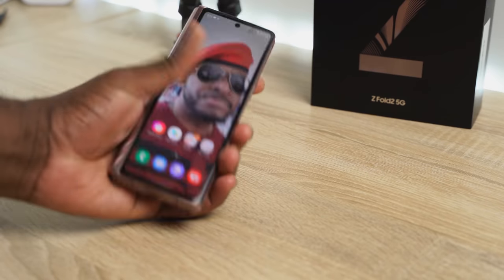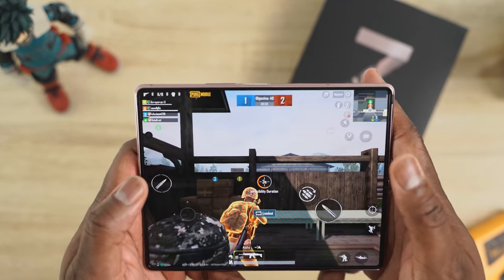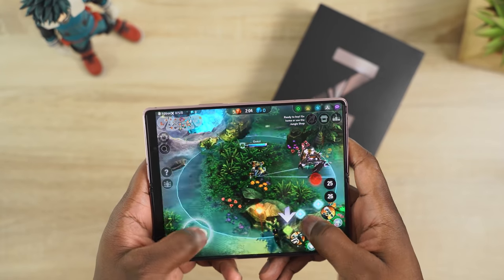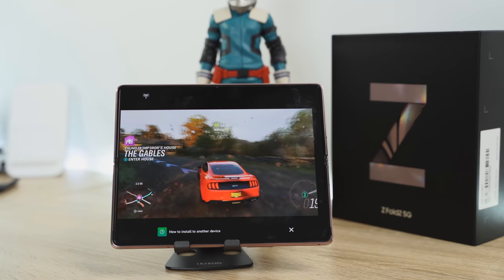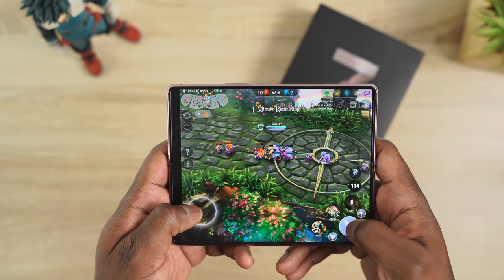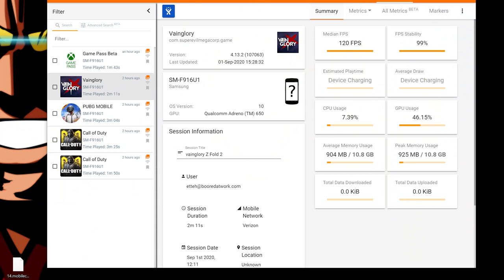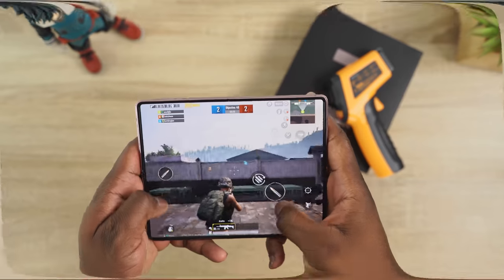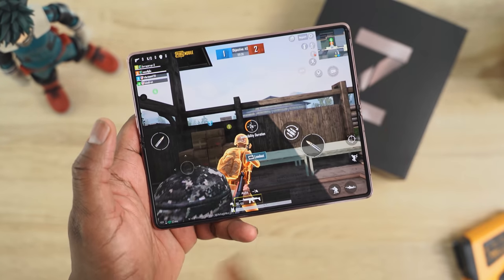Samsung Galaxy Z Fold 2 Gaming | First Look!!!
The Galaxy Z Fold 2 is here and here is a look at how Samsung's 2nd gen foldable devices hands all your games with benchmarks

Chapters
0:00 Col Singala Intro
1:22  Galaxy Z Fold 2 Hardware
3:36 Call of Duty Mobile
4:32 PubG Mobile
5:33 VainGlory
6:05 Xbox Game Pass ( Killer Instinct)
6:57 Benchmarks
9:14 Temps